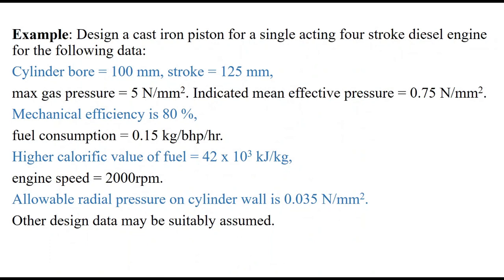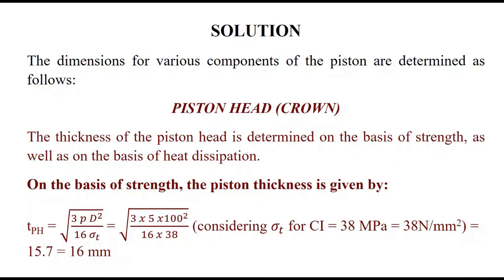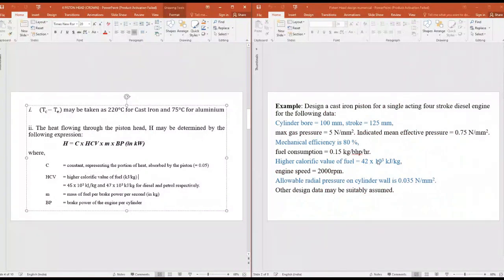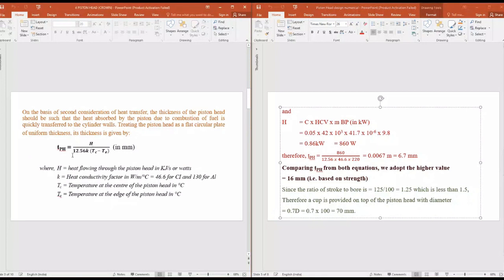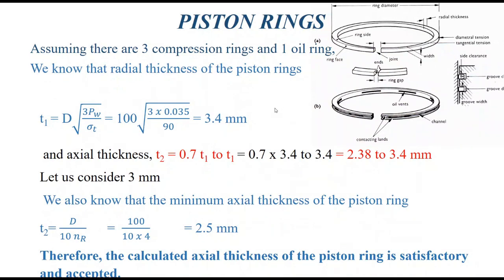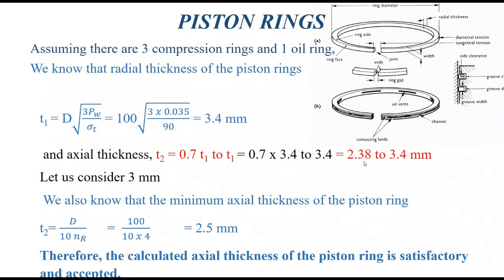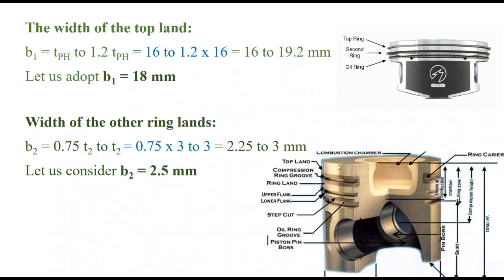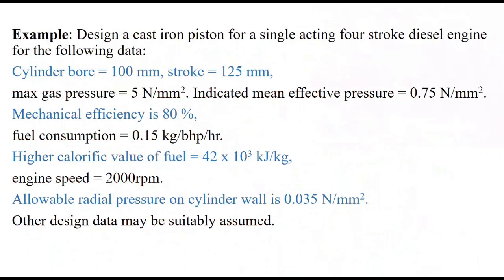piston head problem solved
Solved numerical problem on Piston Head (Crown) Design